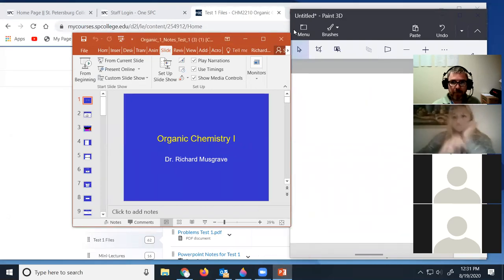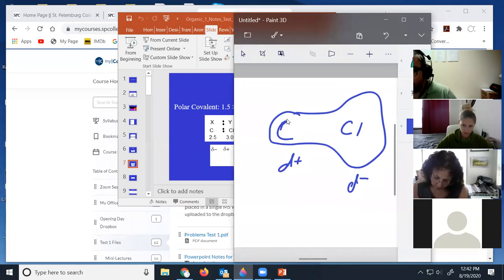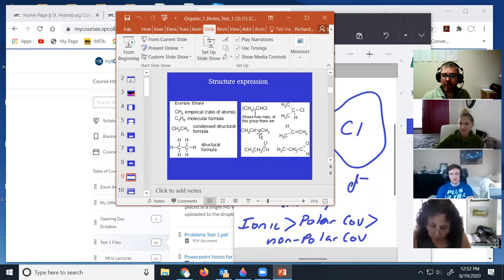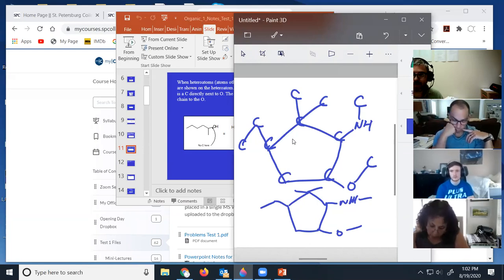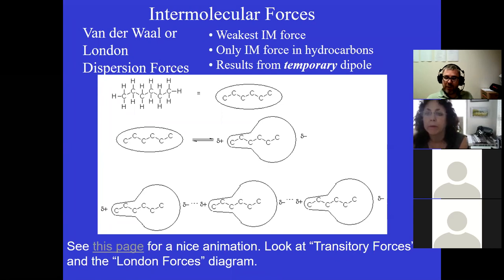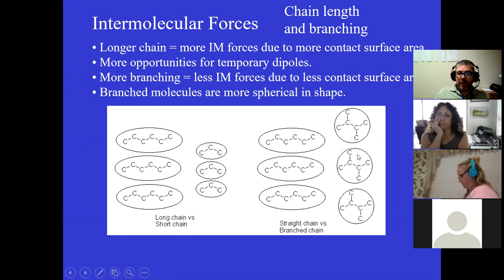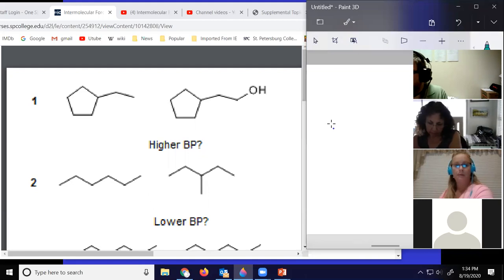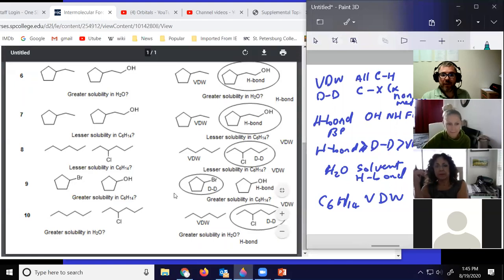CHM 2210 8-19-2020